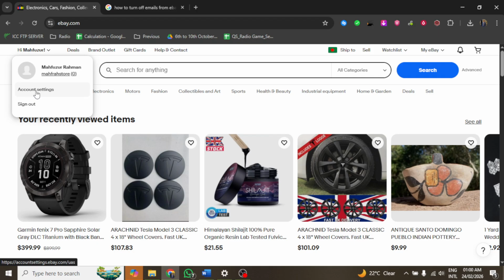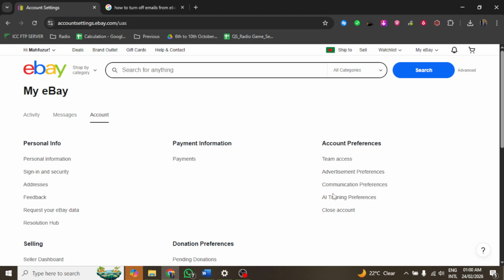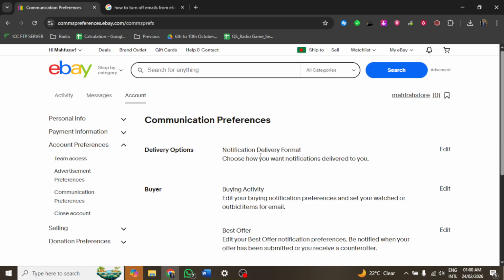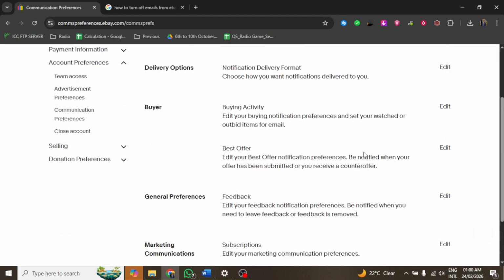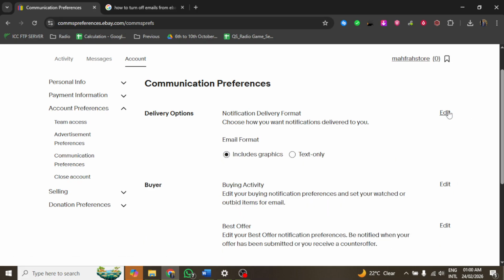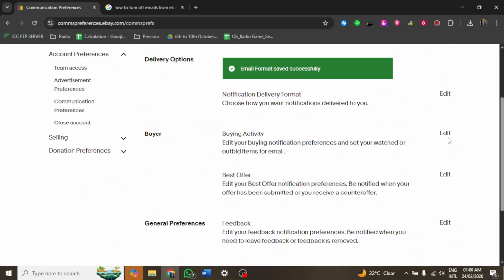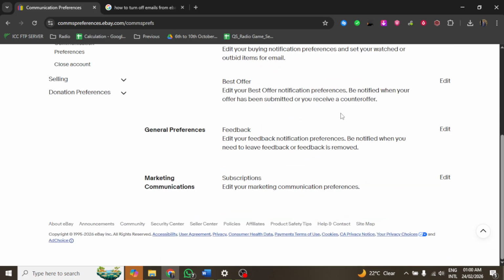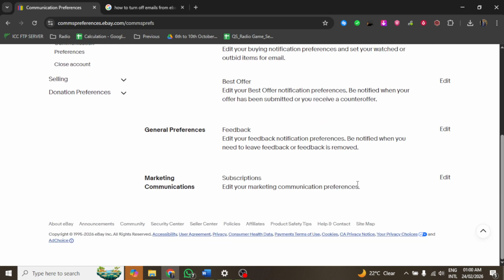How to turn off emails from Ebay[LATEST GUIDE]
In today's Video we cover, How to turn off emails from Ebay